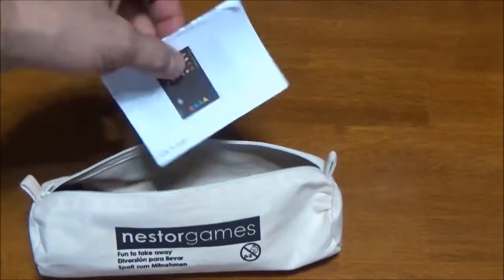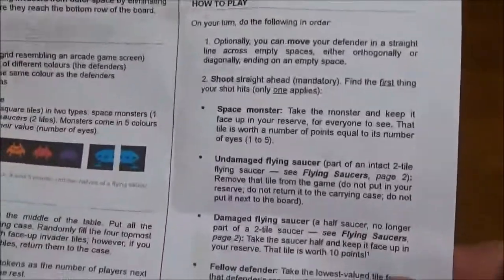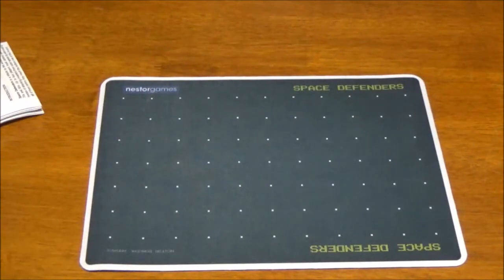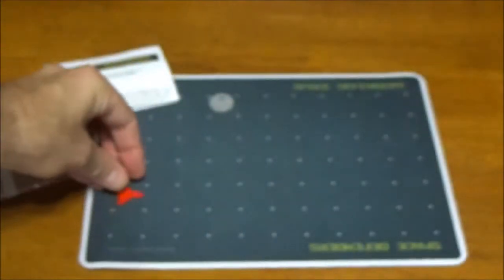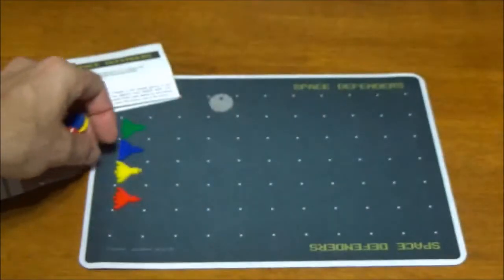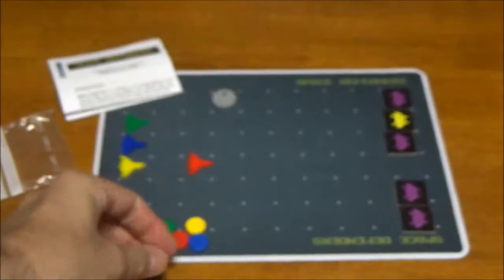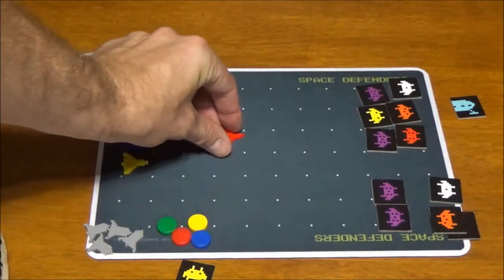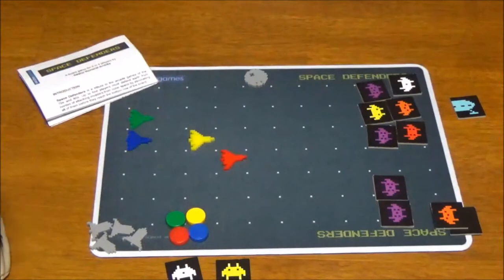Space Defenders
Space Defenders is a tribute to the arcade games of the 1970s and 1980s. Up to four players must defend earth from hordes of attacking invaders from outer space by eliminating all of them before they reach the bottom row of the board.